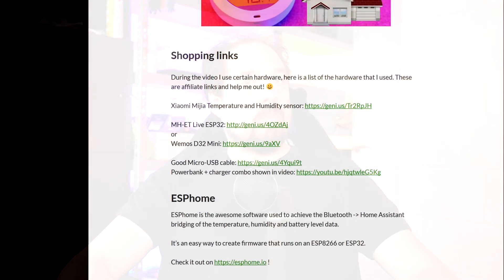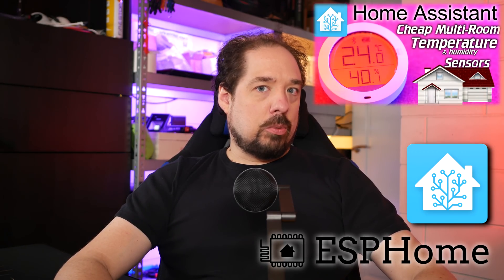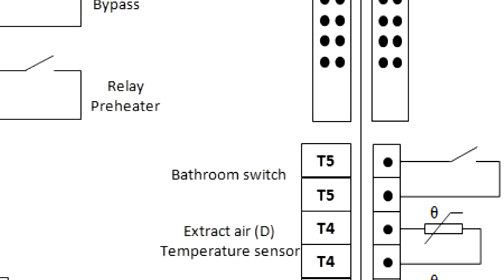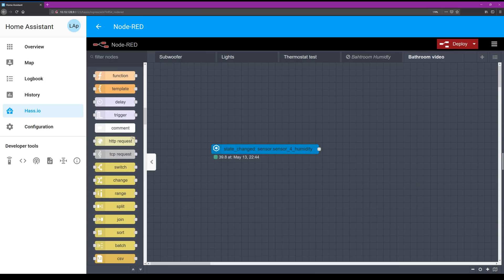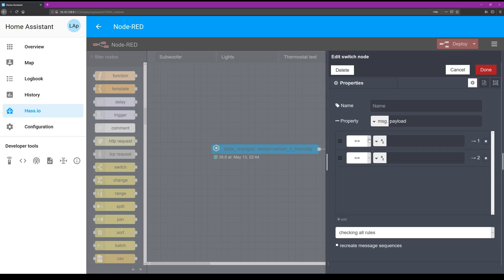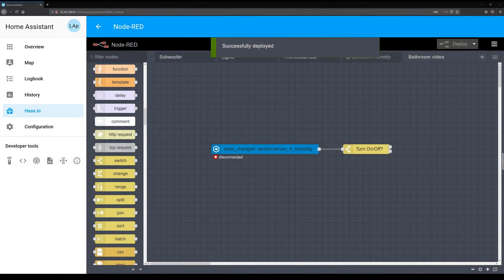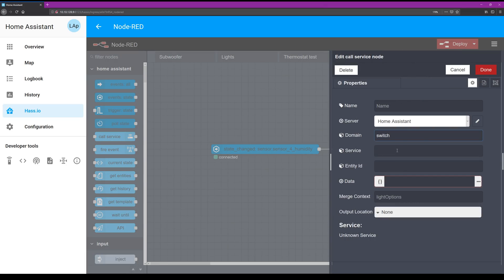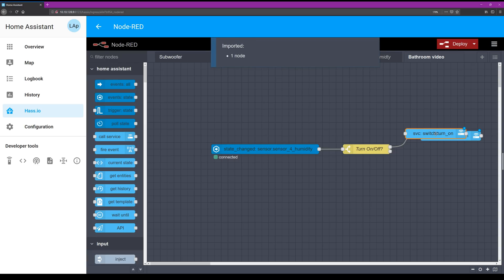Home Assistant: Automated Bathroom Ventilation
Even since we’ve lived in our new house I have wanted to create a sort of “automatic” bathroom ventilation. Our central ventilation box has a feature that can be used for that but we needed hooked it up. But, combining two of my recent Home Assistant videos it’s actually quite easy now, let’s build it and throw some Node-Red into the mix too! 😀

MH-ET Live ESP32:
or Wemos D32 Mini

Good Micro-USB cable:

Good Phone charger that can deliver 5v 2A (10w) on a single port

DC-DC converter used

Xiaomi Mijia Temperature and Humidity Sensor

1x, 2x, 4x or 8x Relay board with Optocoupler and 3.3v trigger

░▒▓[Music]▓▒░
Intro&Outro